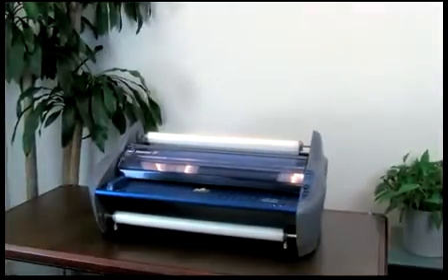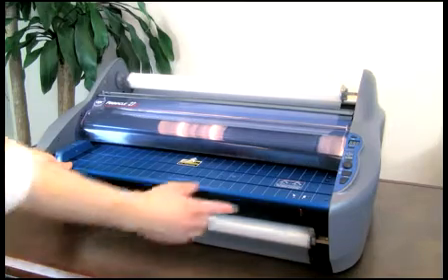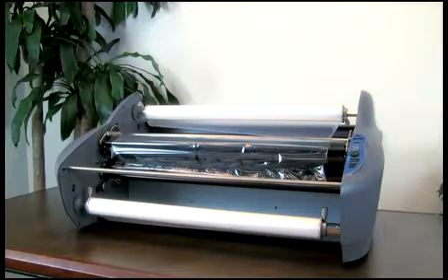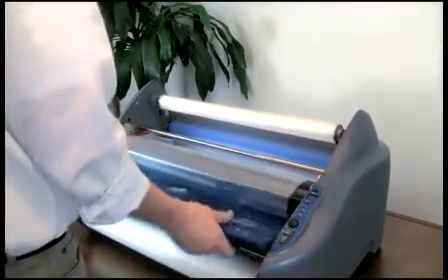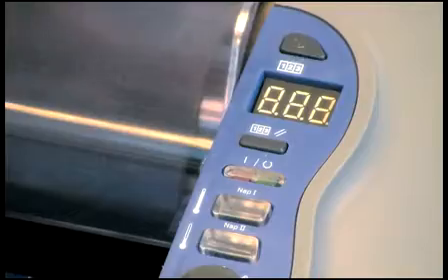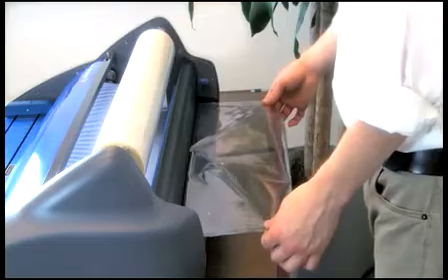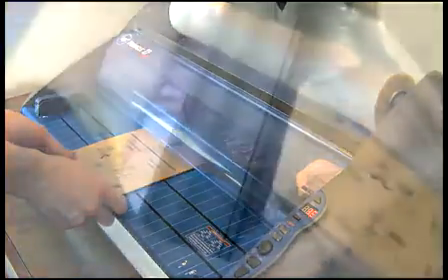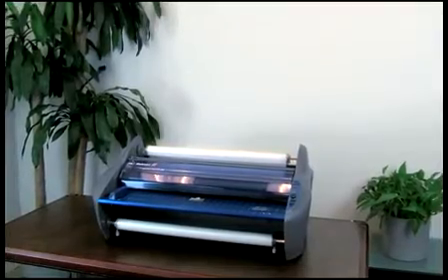How to load your GBC Pinnacle 27 Laminator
Watch this video to learn step-by-step how to load film into your Pinnacle 27 laminator